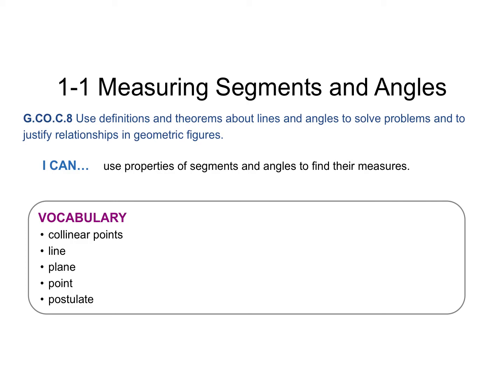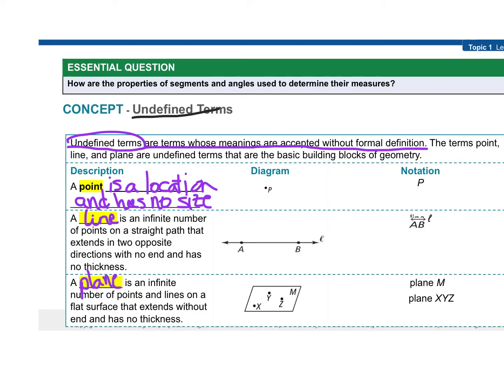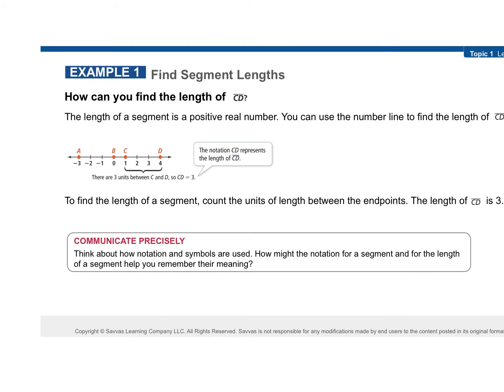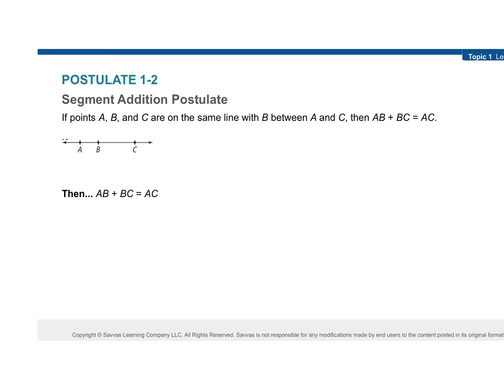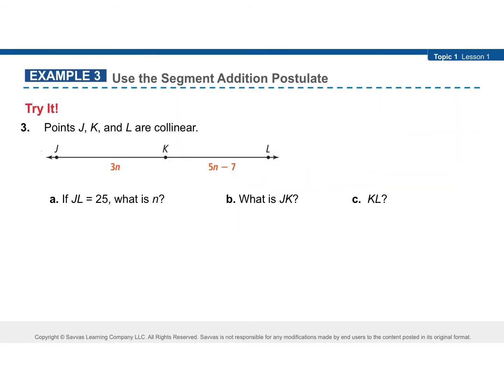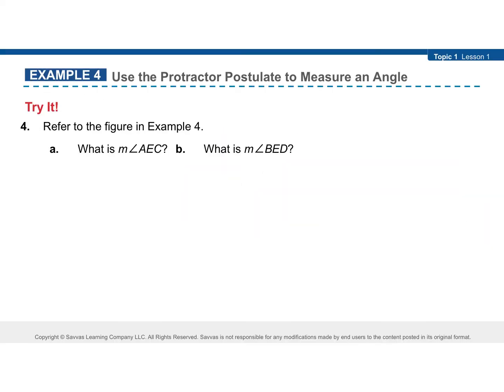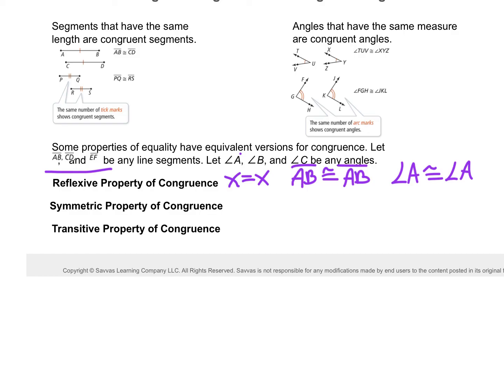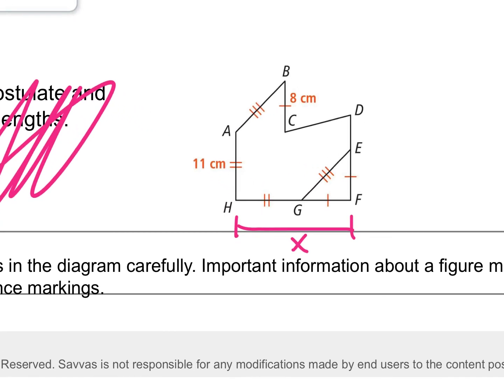1-1 Measuring Segments and Angles Video